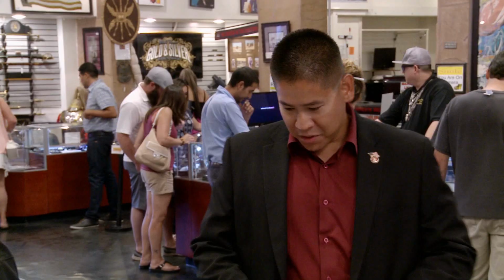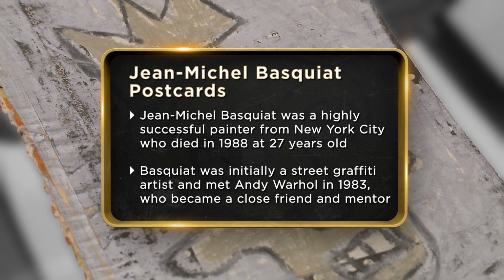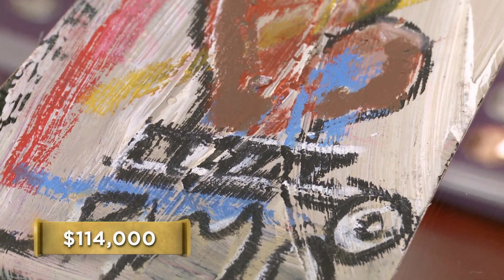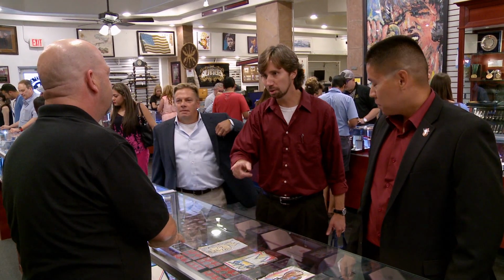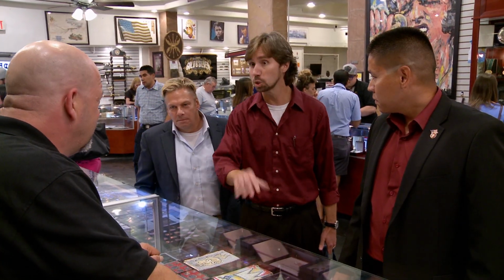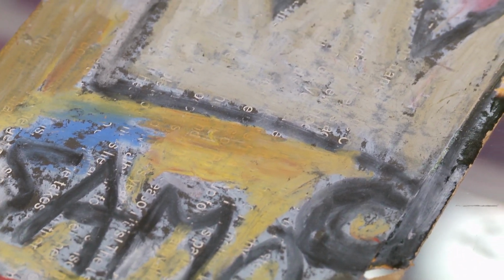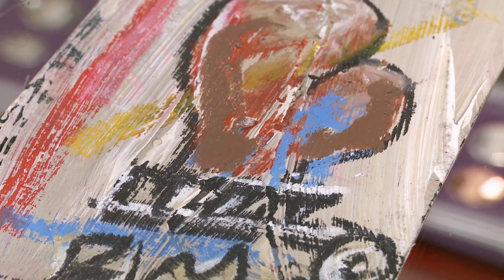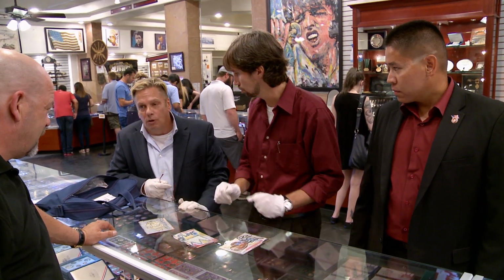The Jean-Michel Basquiat Postcards | Pawn Stars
Will Rick gamble on rare painted postcards from an icon of the underground art world? Find out in this clip from "Cutting Edge Pawn".